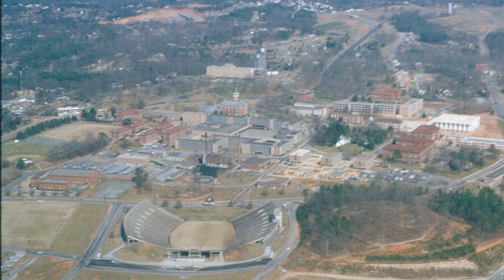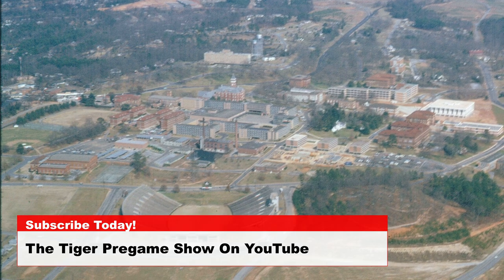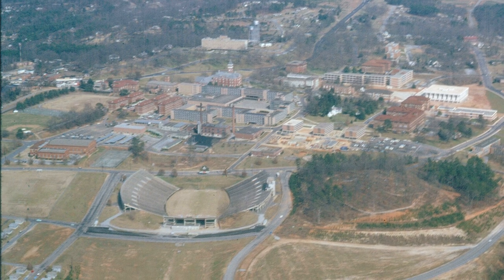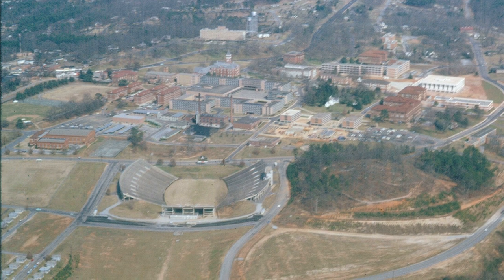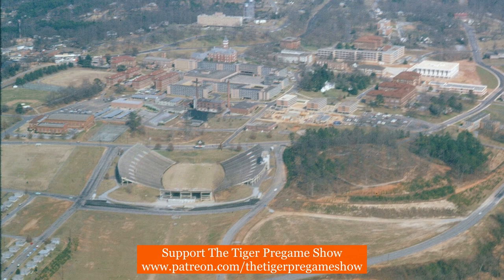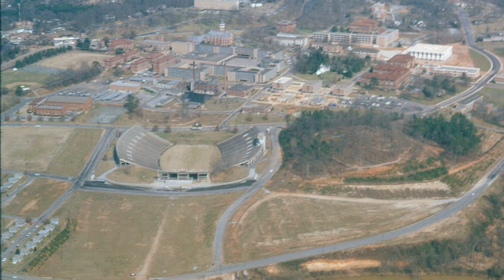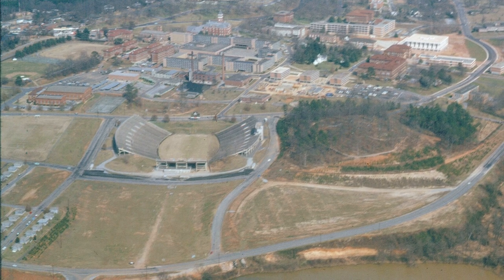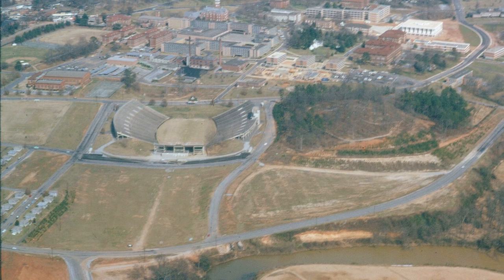February 15 Clemson Historic Picture Of The Day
Today’s photo is an east facing aerial picture of Clemson University.  You can pin the date of this photo to shortly after 1966 as you can see the recently completed Cooper Library in the middle right of the photograph.

To the left of the photo, you can see what is now the Sloan Tennis Complex footprint and where Clemson played baseball in this area prior to the opening of Doug Kingsmore Stadium in the 1970’s.

You can also notice that there is no paved parking lot in the lots we now call Lot 5 and Lot 6.